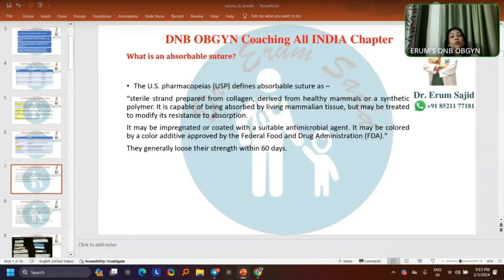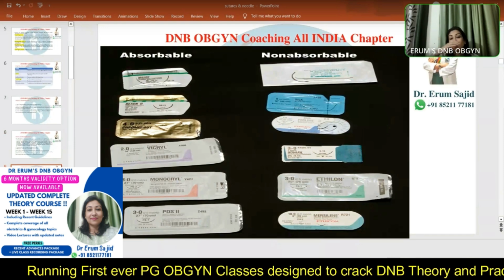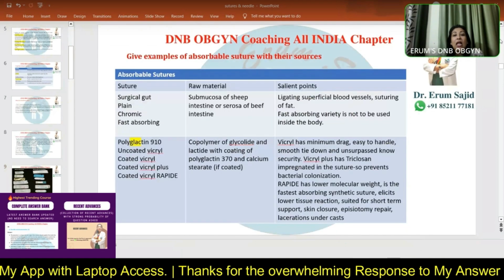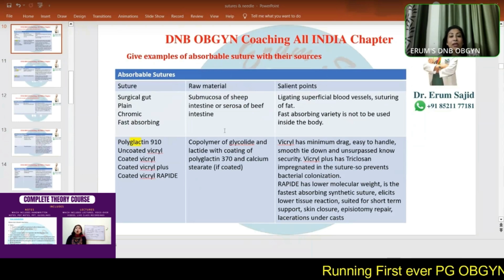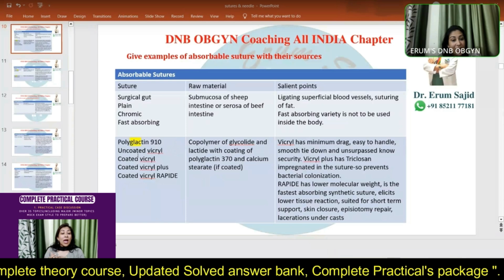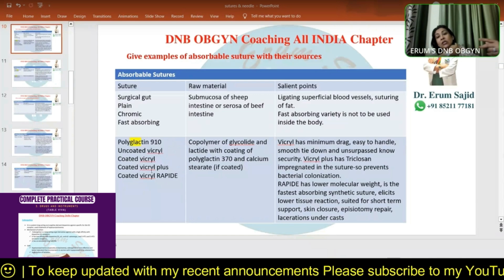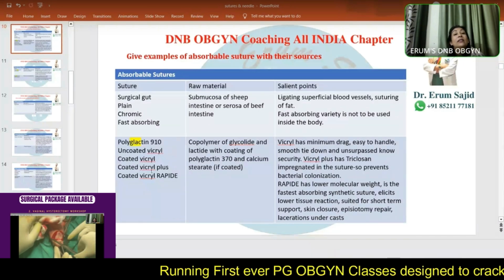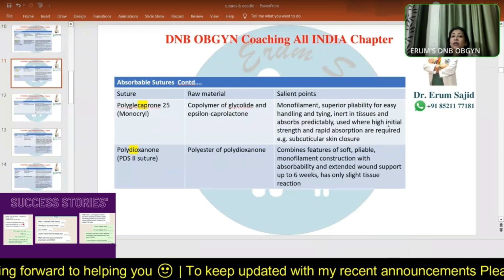Types of Sutures | DNB Theory Class | DNB OBGYN coaching All India chapter| OBGYN Live Class